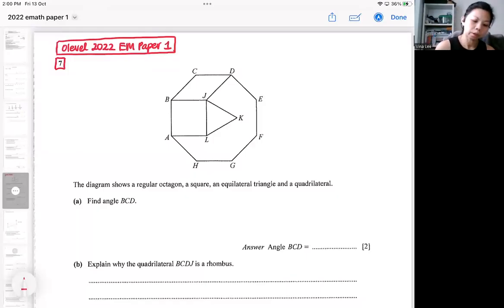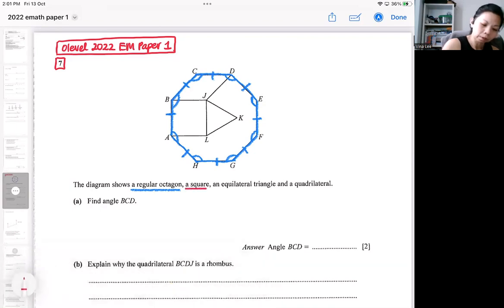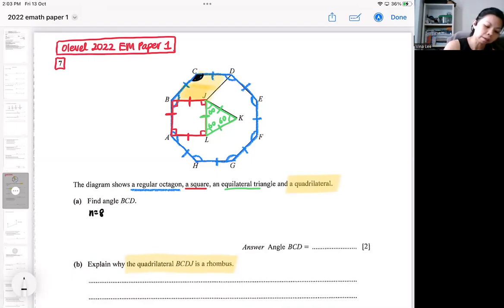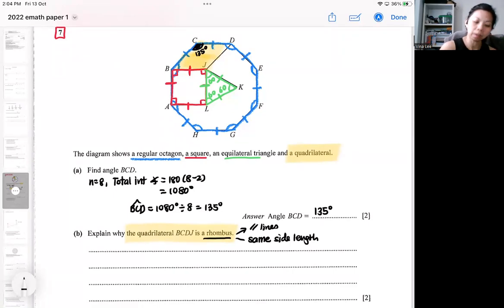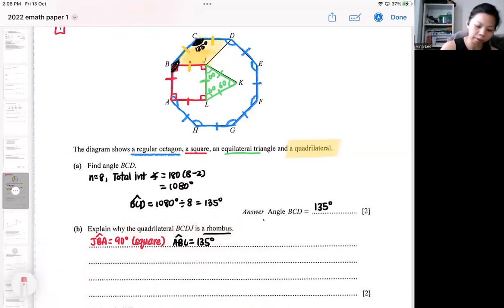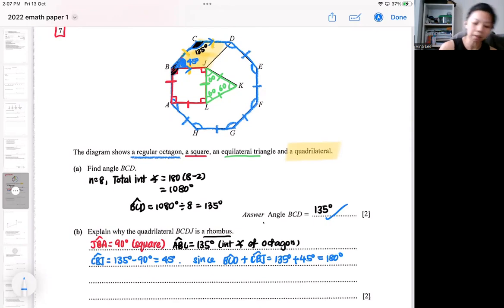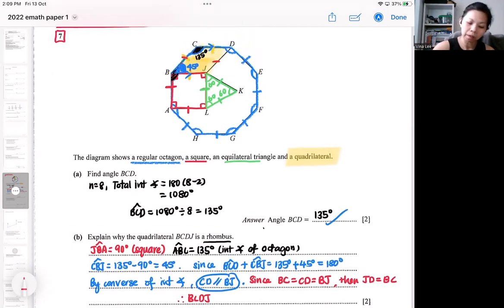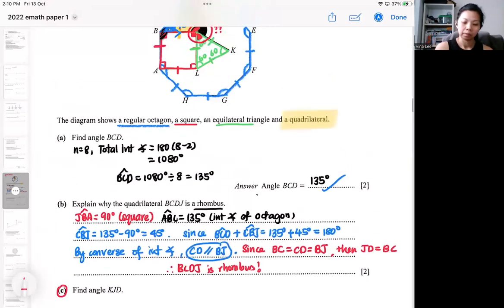olevel 2022 EMP1 Q7 geometry